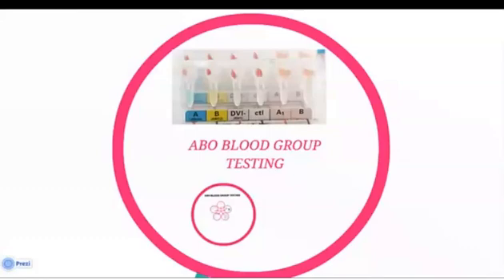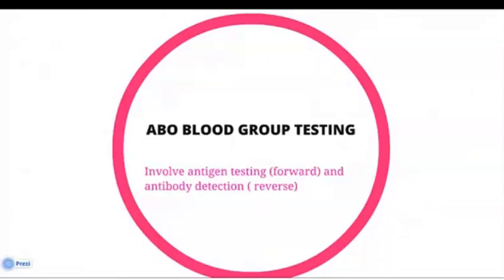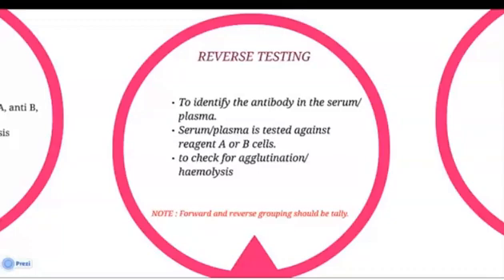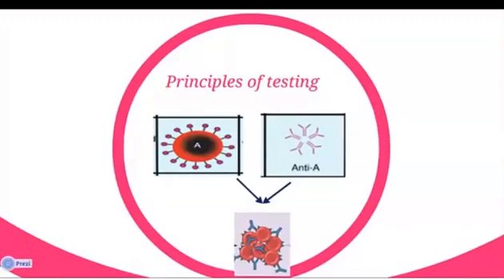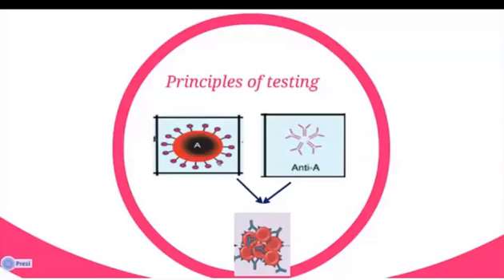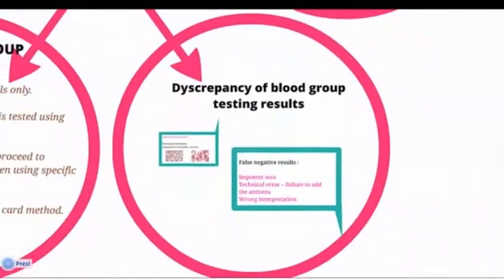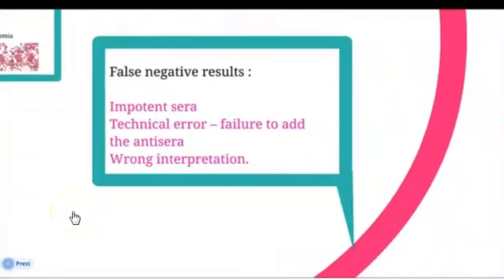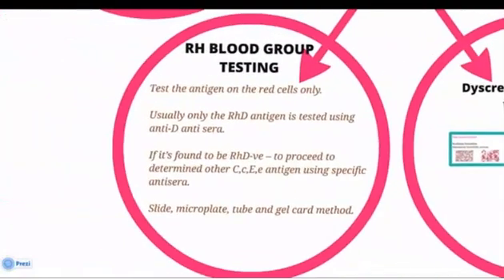ABO BLOOD GROUP TESTING